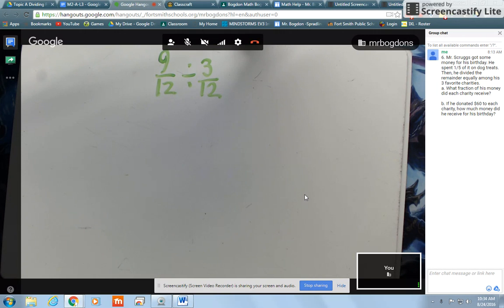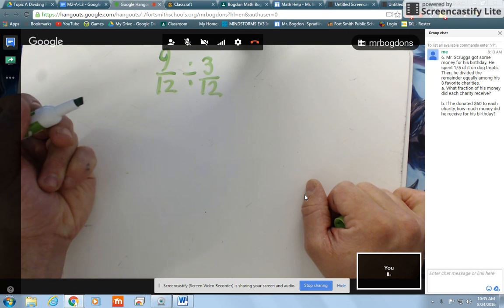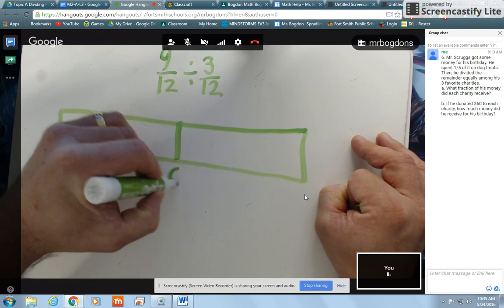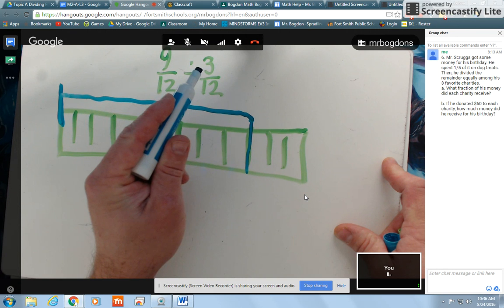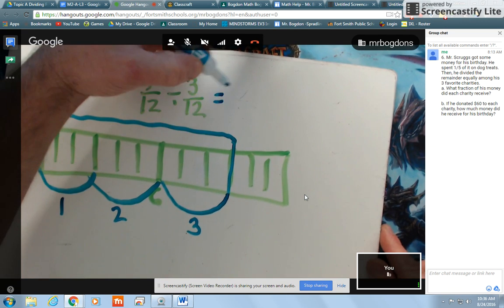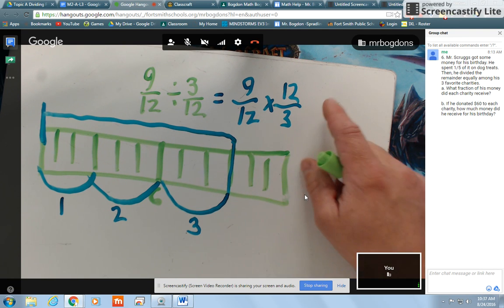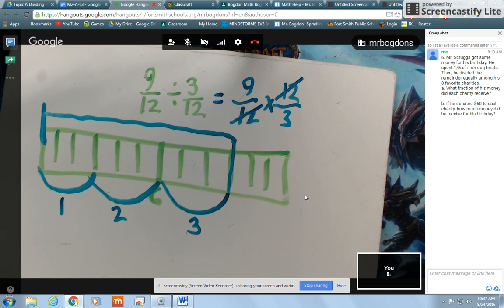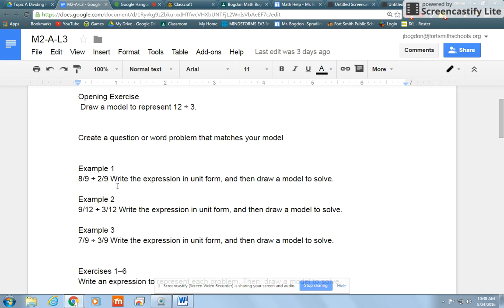M2-A-Lesson 3 Dividing fractions with Like Denominators3